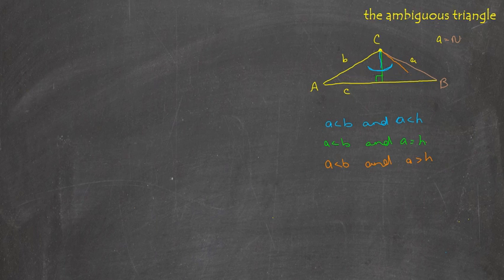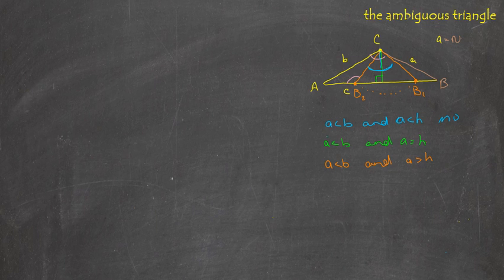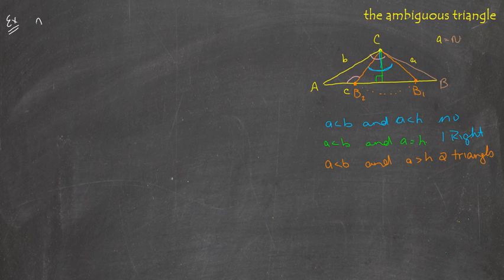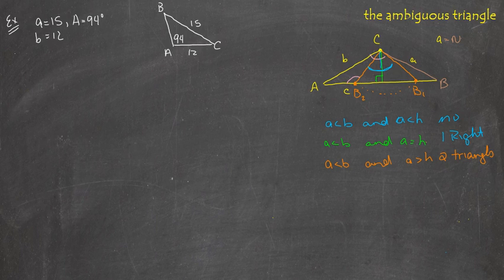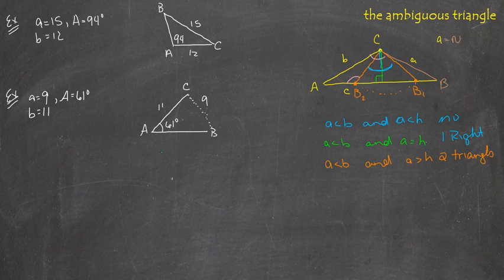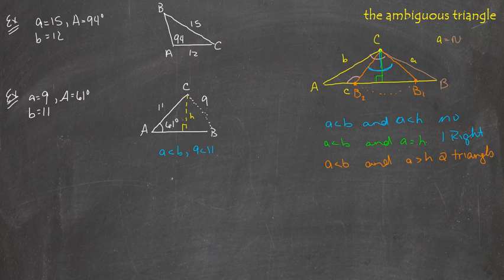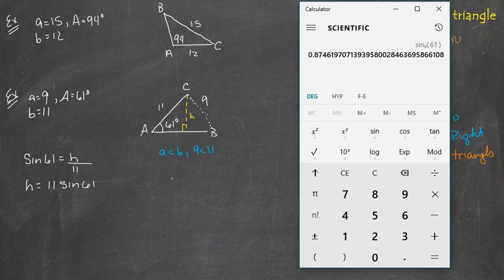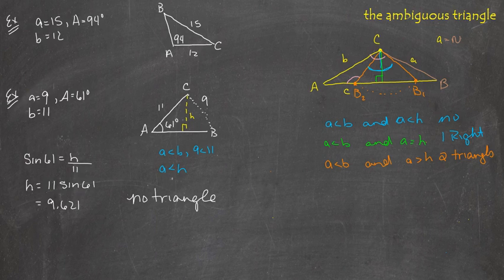PreCalc - 7.14 - the ambiguous triangle